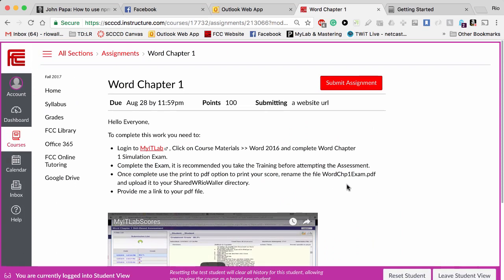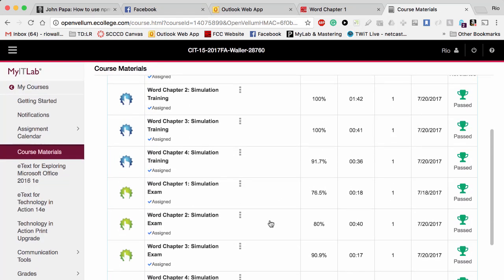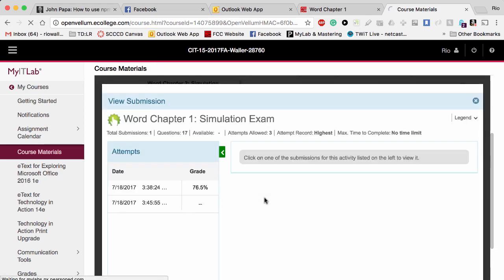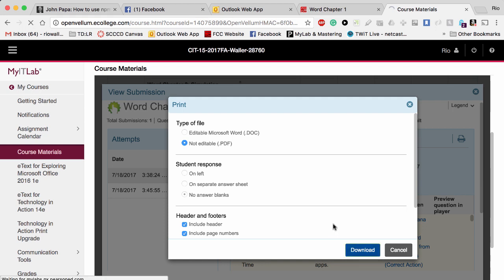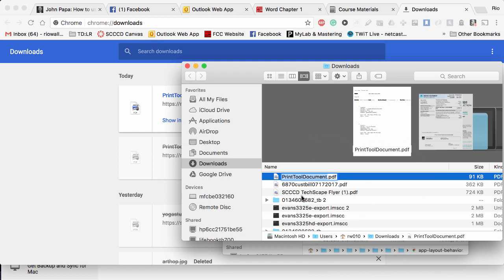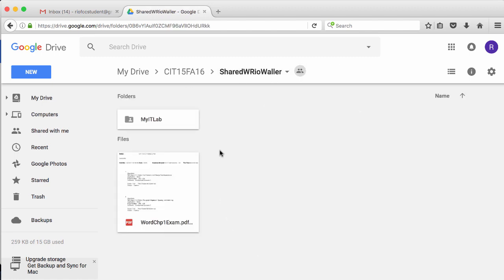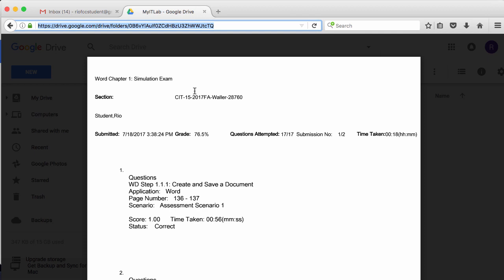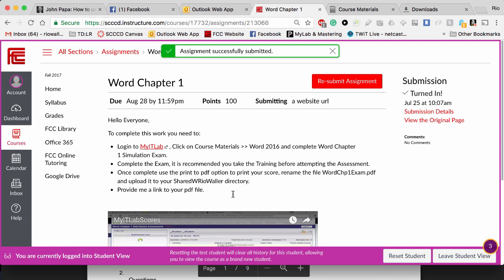CIT15 MyITLab Scores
How to report your MyITLab Exam Score into Canvas